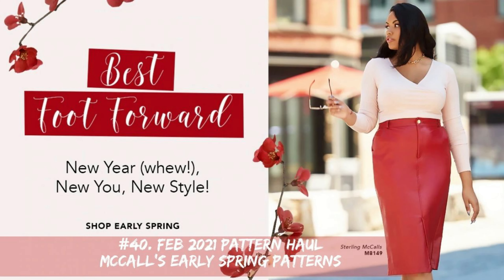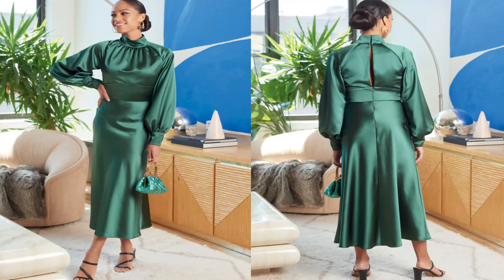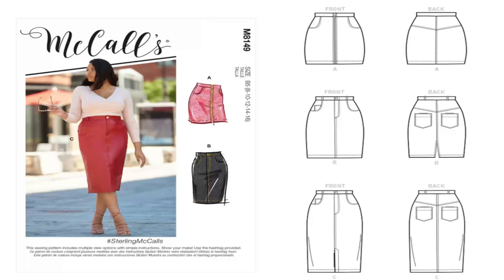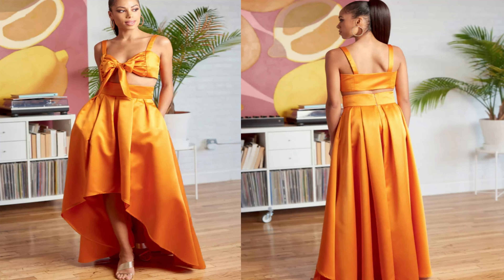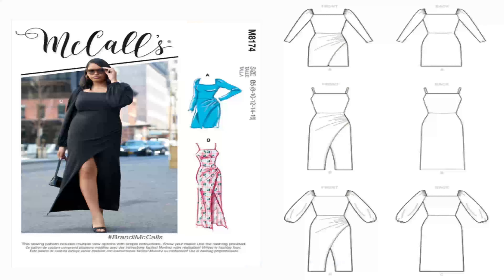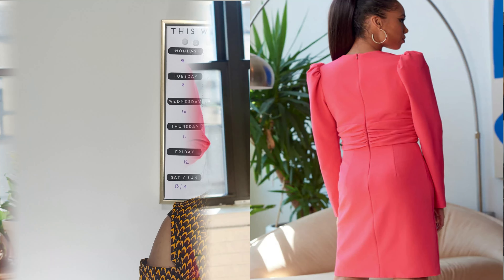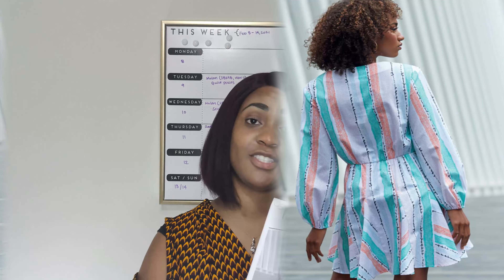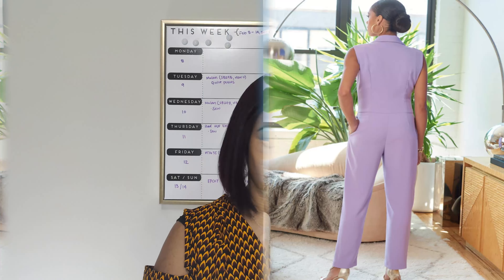#40: McCall Early Spring Pattern Haul (February 2021)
Hey everyone! This is the first pattern haul of 2021. In this video I am showing McCalls Early Spring 2021 patterns. They are fire! McCalls stepped up their game.
1.177K Views - Mar 28, 2024

dwan brown

97% 5.82K/6K